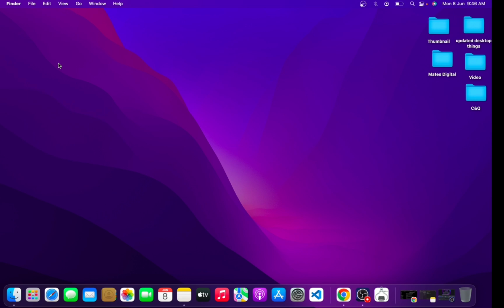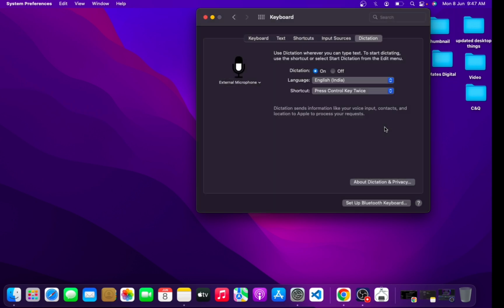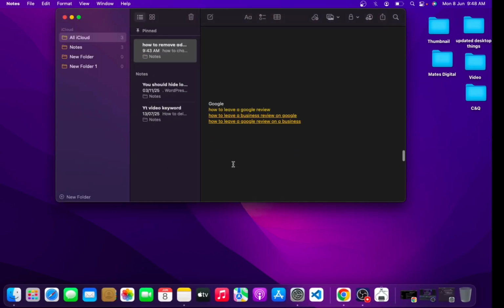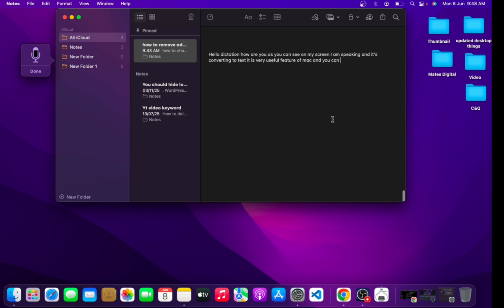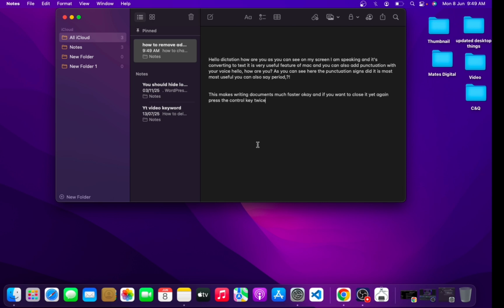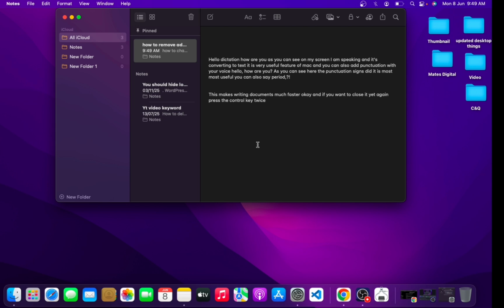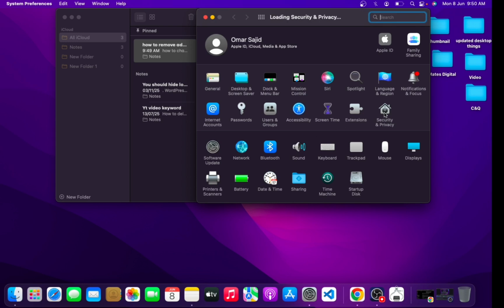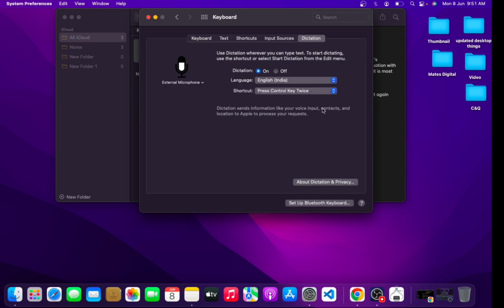Speech To Text Mac | How To Speech To Text On Mac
Apple dictation, Mac accessibility features, voice typing macOS, MacBook Pro speech to text, macOS productivity hacks, voice commands Mac, Siri dictation.

How to enable speech to text on Mac, best settings for Mac dictation, speech to text Mac tutorial for beginners, how to use voice typing in Microsoft Word on Mac, improving Mac dictation accuracy.

Stop typing and start speaking! In this comprehensive tutorial, we dive deep into how to master Speech To Text Mac to supercharge your writing speed and overall productivity. Whether you’re a student, a professional, or someone looking to save their wrists from typing, this guide is for you.

We cover everything from the basic setup to advanced voice commands that make the Mac dictation engine incredibly powerful. You’ll learn how to enable the feature, select the right microphone, and use punctuation commands so your text comes out perfectly formatted every time.

Why use Speech to Text on your Mac? Native macOS dictation is fast, private, and integrates seamlessly across all your favorite apps like Pages, Word, and even your browser. By the end of this video, you'll be able to dictate emails, essays, and notes with over 95% accuracy.

What you’ll learn in this video:

How to quickly toggle Speech to Text on and off.
The best shortcut keys to trigger voice typing.
How to use advanced punctuation and formatting commands.
Tips for improving accuracy in noisy environments.

00:00 - Introduction to Mac Speech To Text
00:41 - What is Voice Dictation on macOS?
01:13 - How to Enable Dictation in System Preferences
01:55 - Setting Up Your Custom Activation Shortcut
02:22 - Practical Demo: Using Voice to Text in Notes
02:52 - How to Add Punctuation with Your Voice
03:38 - Pro Tips for Better Accuracy
04:20 - Common Issues & Easy Fixes
05:16 - Troubleshooting Microphone & Language Settings
05:58 - Productivity Benefits for Creators & Professionals
06:20 - Conclusion & Subscribe to How To Tech Hub